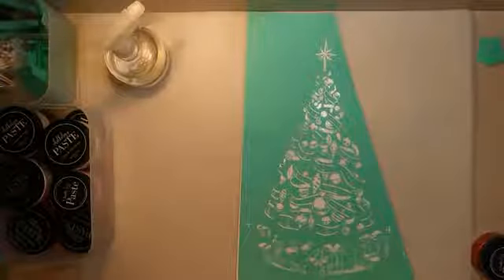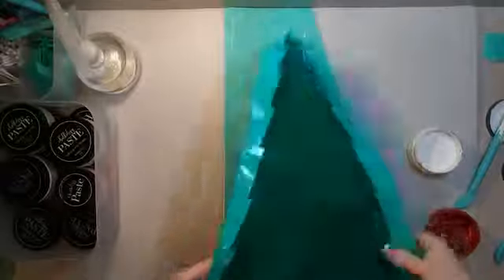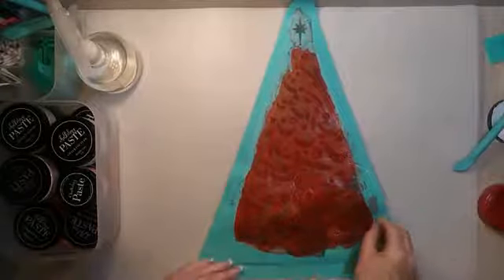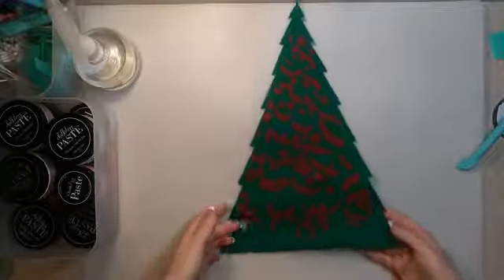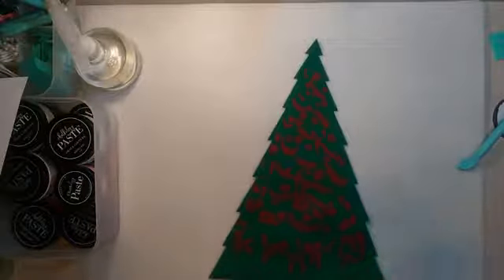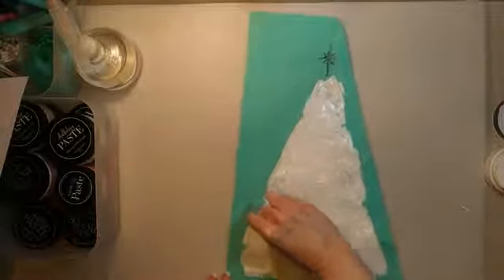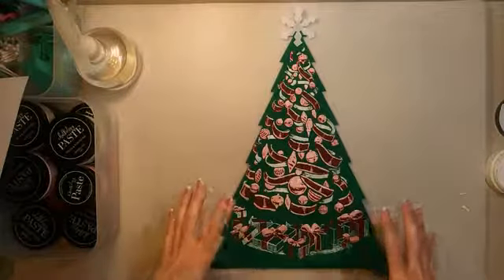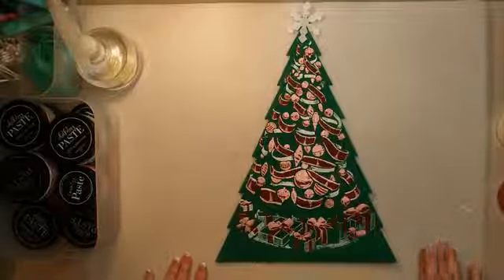Chalk Couture Vintage Tree on Felt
Chalk Couture Chalkology Paste used on a Dollar Tree felt wall hanging to create the layered Vintage Christmas Tree design in Candy Apple Red and Bright White.

Join my team for wholesale pricing, monthly giveaways and a signing bonus.